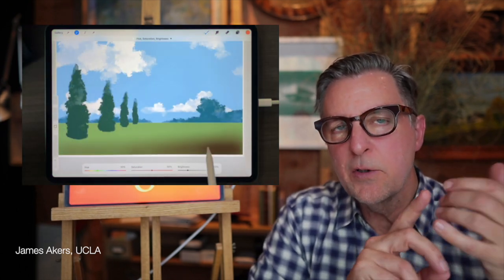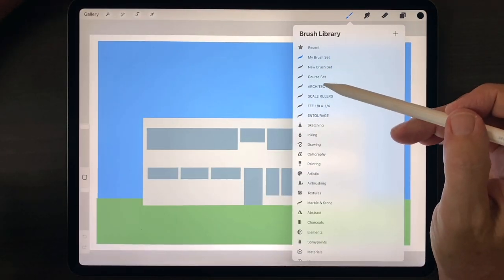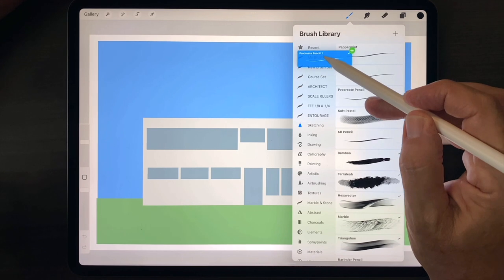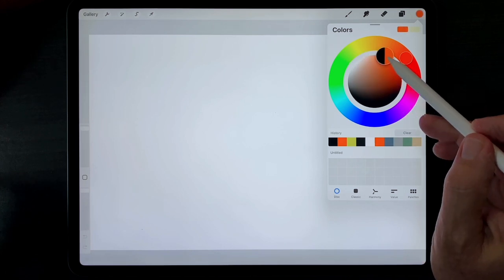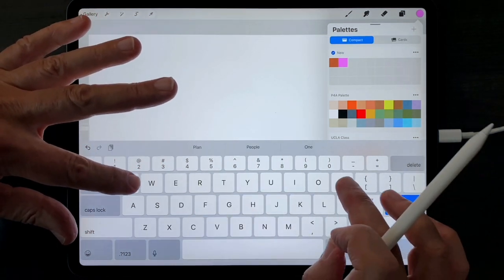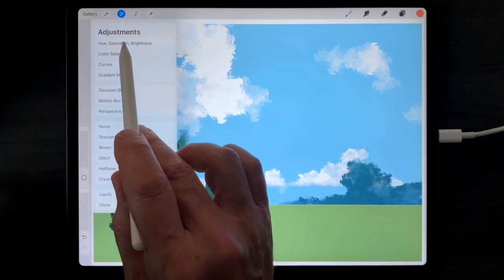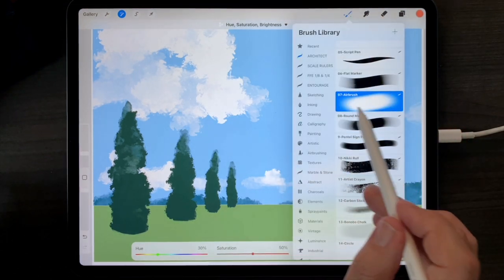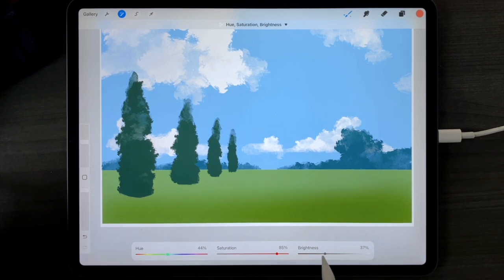Day 8: Build Your Pro Brush Library & Color Palettes (12 Days of Procreate)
"FREE Architect’s Resource Vault (Brushes, Grids & Starter Kits) Register for instant access to my curated library of Procreate assets, scale templates, and original project files to help you follow along.

On Day 8 of our 12 Days of iPad series, we are looking under the hood at the ""Engine Room"" of your design process. I’ll show you how to organize and build your own custom brush library and professional color palettes so you can stop hunting for tools and start designing with intent. This is the foundation of a fast, repeatable ""Middle Path"" workflow."